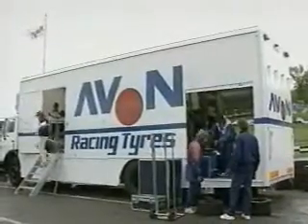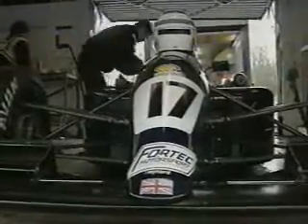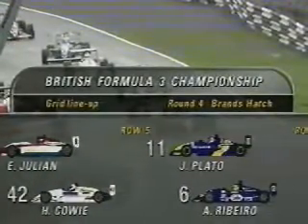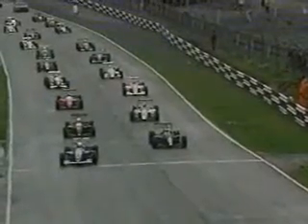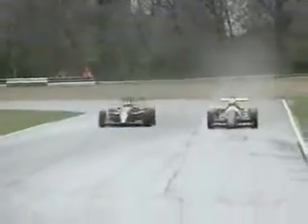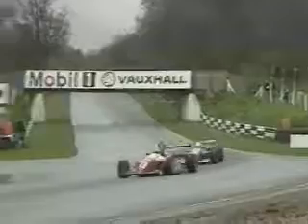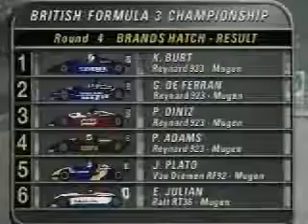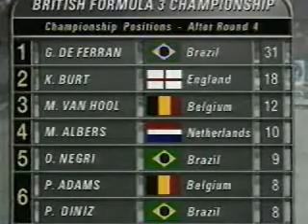British Formula 3 Championship 1992 P2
British Formula 3 Championship results 1992 starring John Lee Motorsport aka Pirate News TV